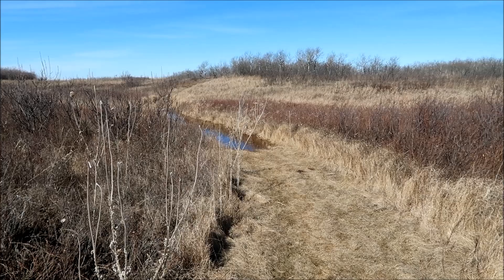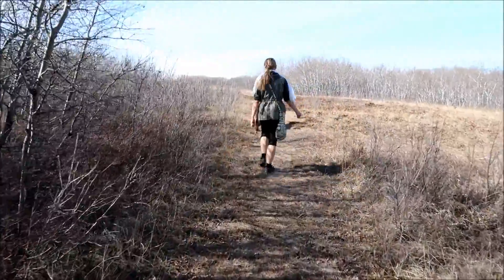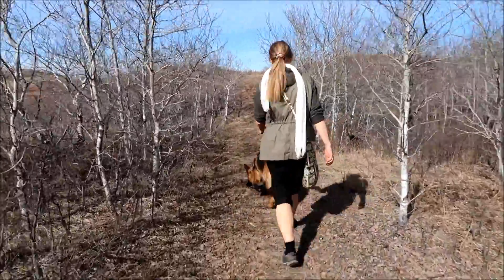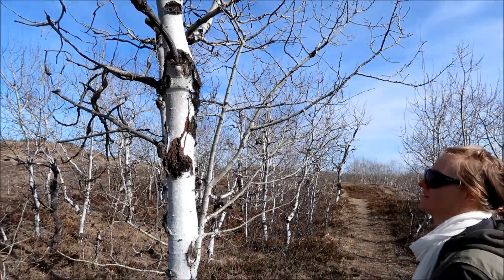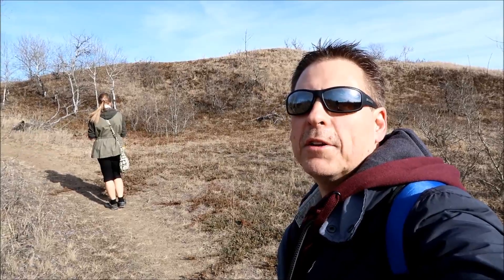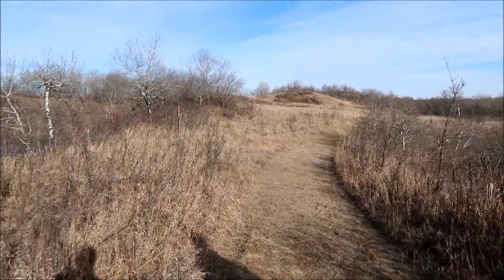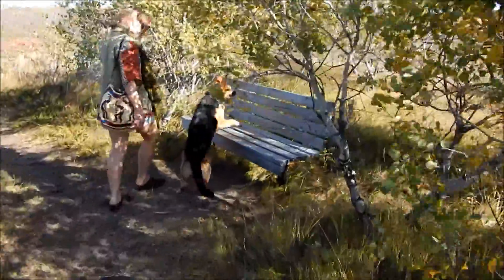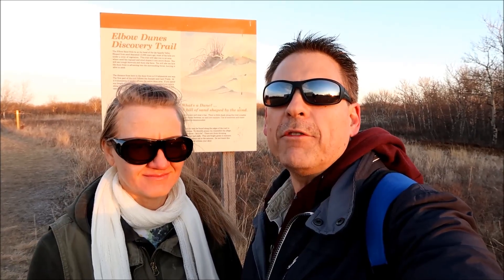Prairie Hike with German Shepherd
This time we try out the Cacti trail at Douglas Provincial Park.